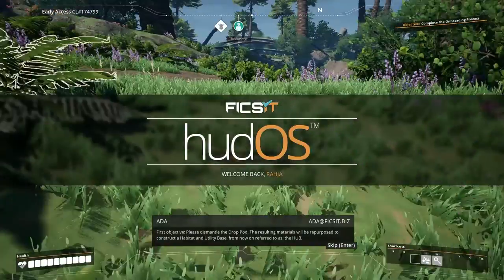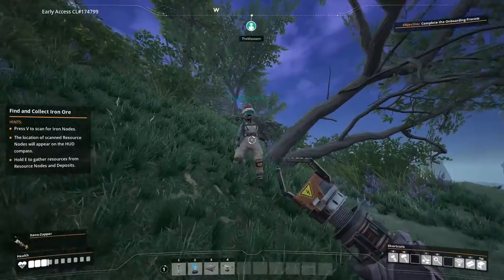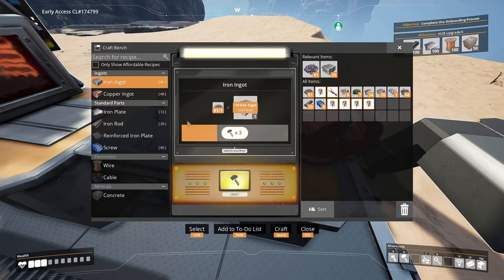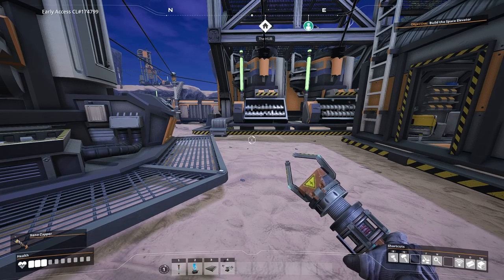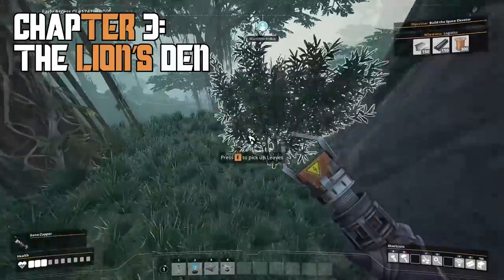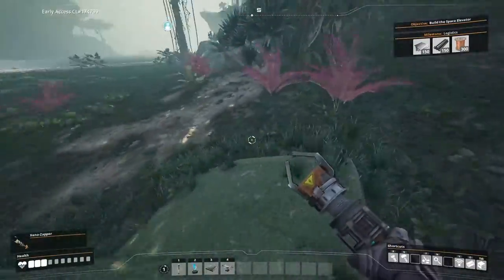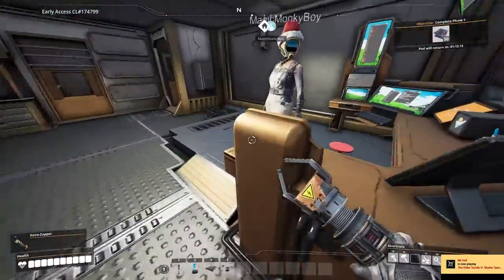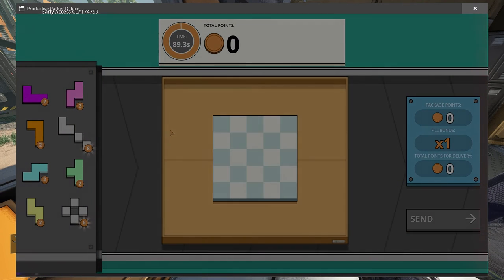Satisfactory Moments to make you jump off a cliff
SATISFACTORY is an early access factory building game that you can play with friends, in this video, and my friends and I embark on a rather unintended journey.